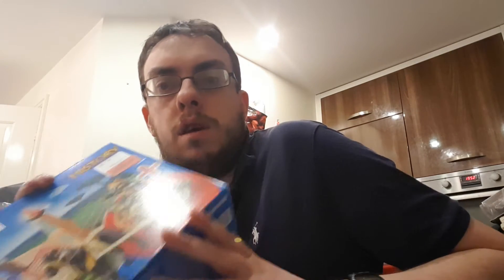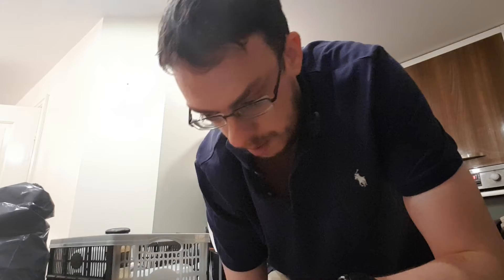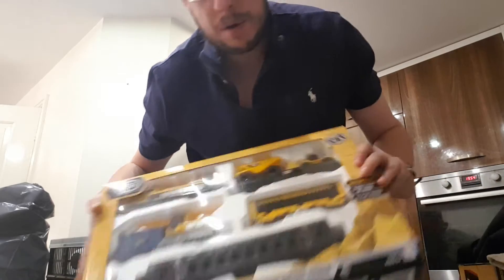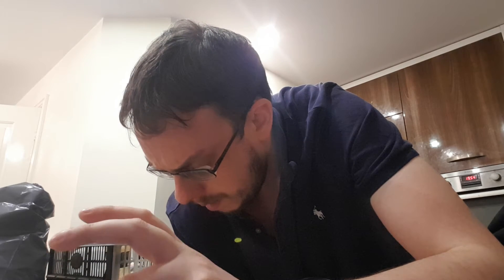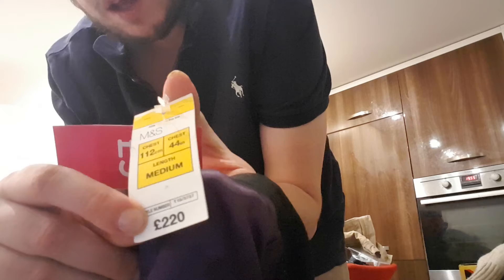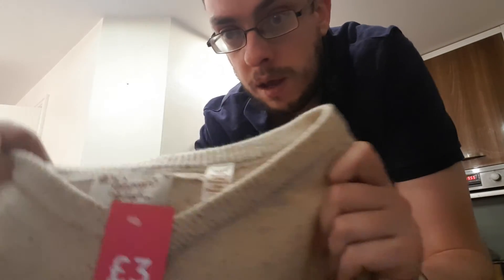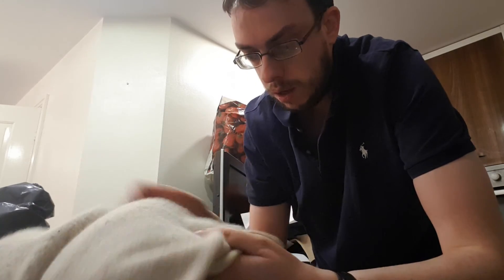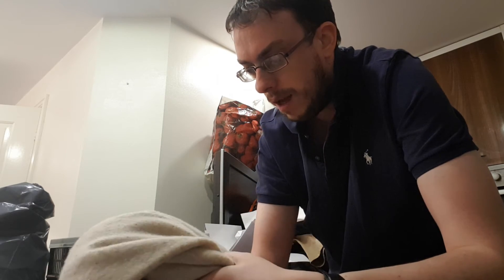Mini RA and charity shop haul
A few pick ups from an out of town retail park for resale on eBay. eBay ebay UK reseller uk reseller money mental My lighting setup for product photos
My Light / Photo Box:
Bubble Wrap:
Tape Gun:
100 x D1 Padded Envelopes for shipping DVDs, Games, Etc
50 x F3 padded envelopes (perfect for shipping 2 DVDs/games side by side)
Packing Tape:
36 rolls of brown tape:
36 rolls of clear tape:
Large 21 x 24 polymailers:
12 x 16 polymailers:
17 x 24 polymailers:
Brown Packing Paper:
Black cling film:
Royal Mail Size Guide:
Sticky Label Remover:
Weighing Scales:
Mannequin:
Bobble remover:
Shoe shapers: